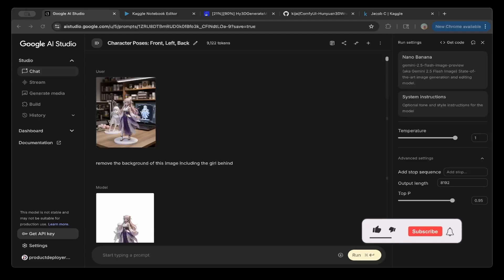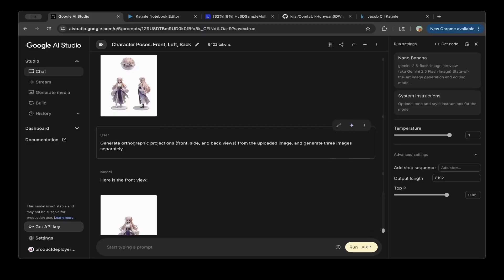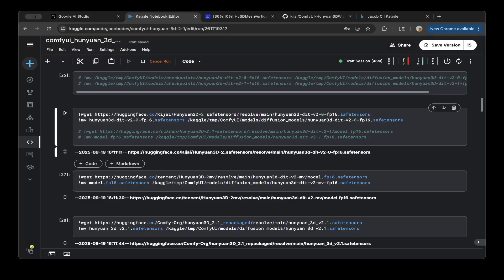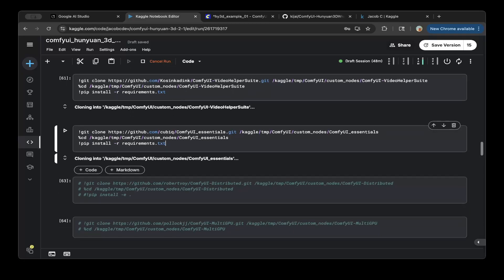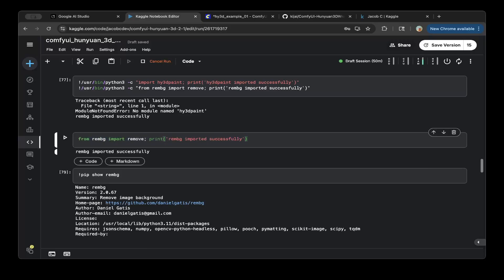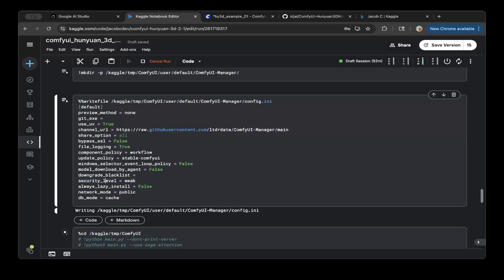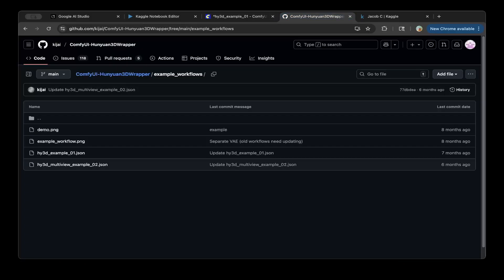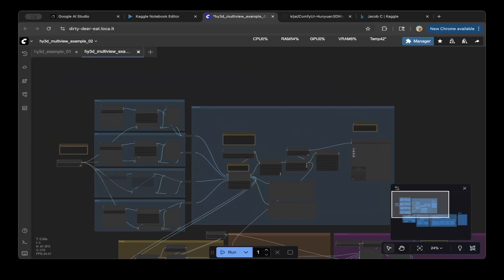Nano Banana + Hunyuan 3D: Create Printable Figurines Tutorial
This Nano Banana tutorial teaches how to Create 3D Printable Figurines with ComfyUI

Kaggle notebooks:
Notebook is only created for demonstration and serve as a guidance for those who were interested using similar methods to build and test projects.  1. it works while the video is recorded, However it does not guarantee to work at a later date as tech communities make code changes all the time. Please follow the tutorial and create your own version of it if needed. 2. 3. if you need further professional assistance, please feel to book a consulting call. Thanks for understanding